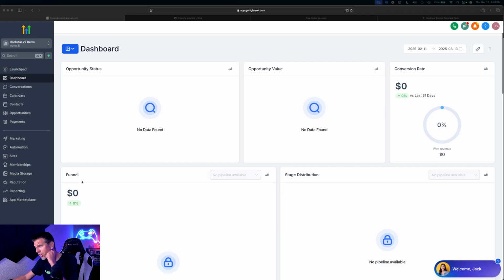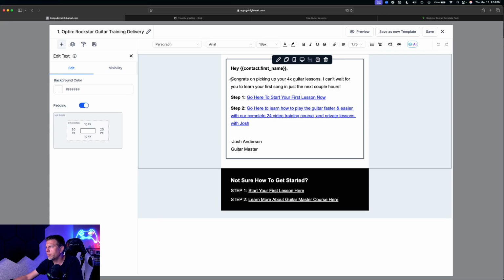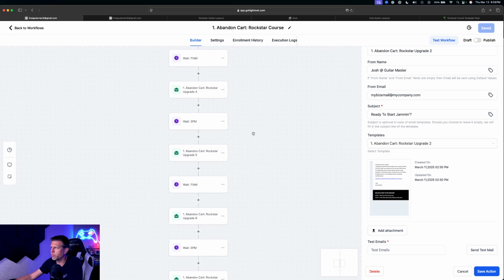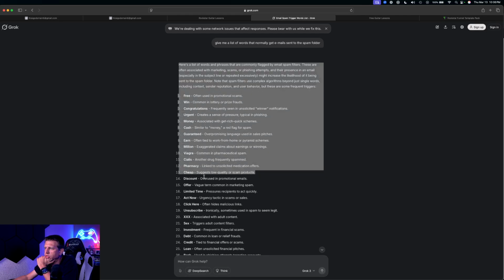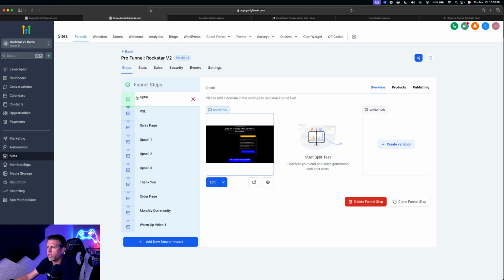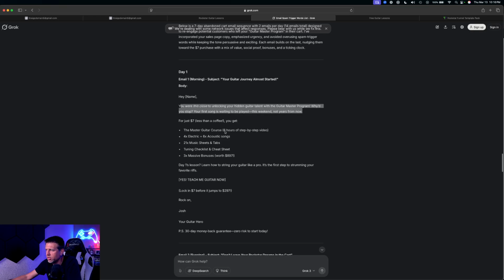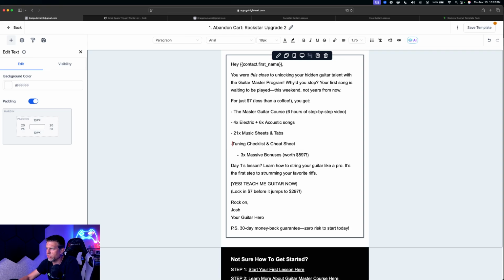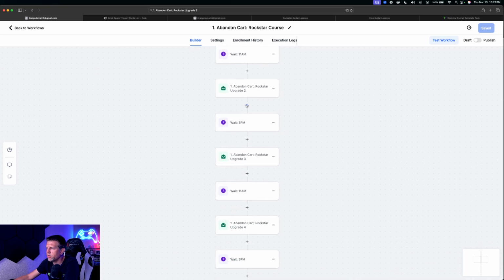Free SLO Sales Funnel Course | Creating Abandon Cart Email Sequences Using AI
⭐⭐  Free Funnel Help Desk Group  ⭐⭐